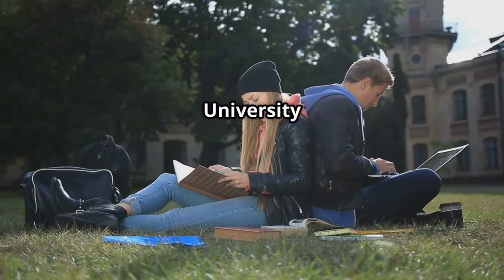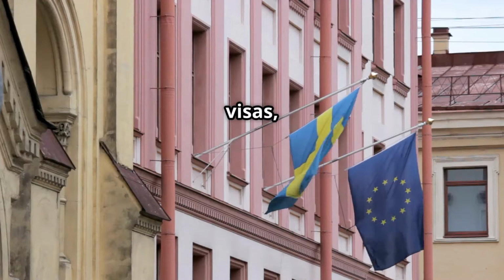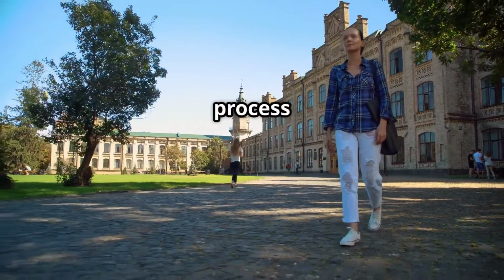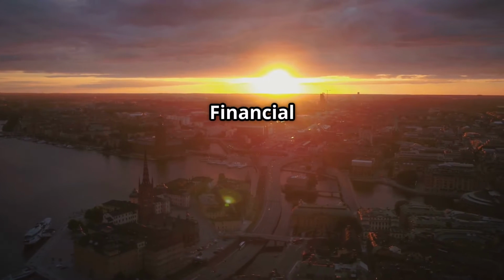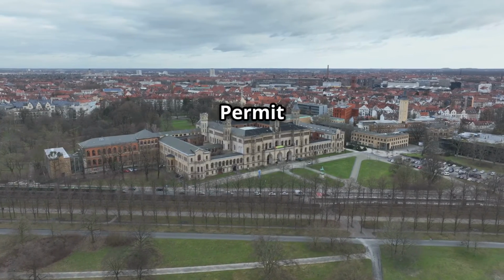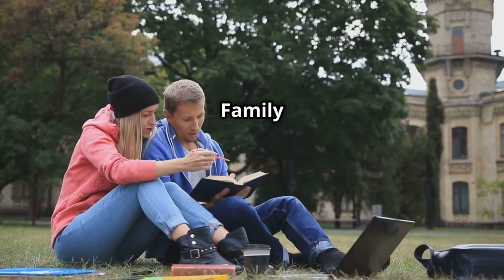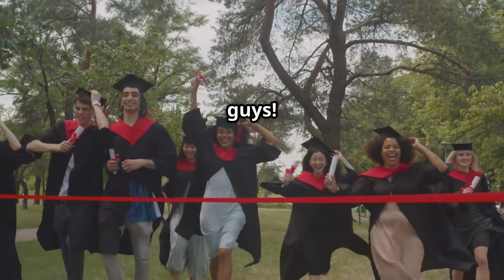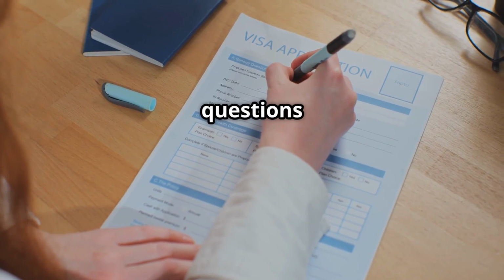Study in Sweden| Step by Step guide on how to get Student Visa at Sweden Universities in 2025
Thinking about studying in Sweden in 2025? Whether you're applying for a Sweden student Visa, looking for English-taught programs, or exploring university to study in Sweden, or want to avail a scholarships, this complete step-by-step video guide has got you covered! 🇸🇪🎓

In this video, we walk you through: ✅ Who needs a Sweden visa
✅ How to apply for a residence permit for studies
✅ Financial proof requirements (SEK 8,370/month)
✅ How to find English-medium universities in Sweden
✅ Top scholarships and tuition fee rules
✅ How long the student visa lasts and how to extend it
✅ Work rights during your studies (no work permit needed!)
✅ Bringing your family with you (Family Reunification)
✅ Switching to a work permit after graduation
✅ Common application mistakes to avoid
✅ And how to find top English-taught programs on UniversityAdmissions.se!

🎓 Featured Universities with English-Taught Programs:

Lund University

Uppsala University

KTH Royal Institute of Technology

Chalmers University of Technology

Stockholm University

Linköping University

Gothenburg University
…and more!

👉 Filter programs by language, level, and subject
👉 Pay your tuition fees in advance (if required)
👉 Upload all documents (passport, insurance, proof of funds, etc.)

🎯 Important Tips: ⚠️ Apply early – deadlines can be as early as January for Autumn intake
💰 Only your own bank assets count for maintenance
📚 You must be accepted for full-time, on-campus studies

📌 List of university scholarships – [Check Description]
📌 Top programs in Business, Engineering, IT, Social Sciences